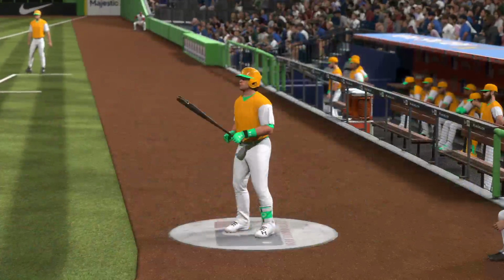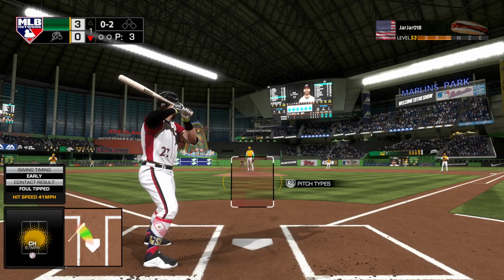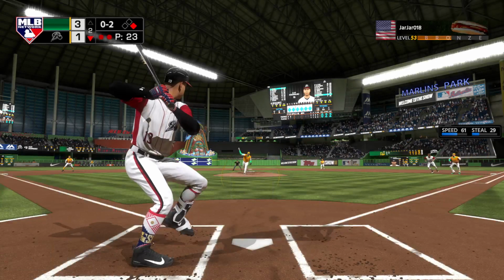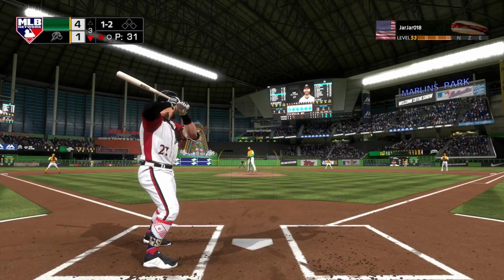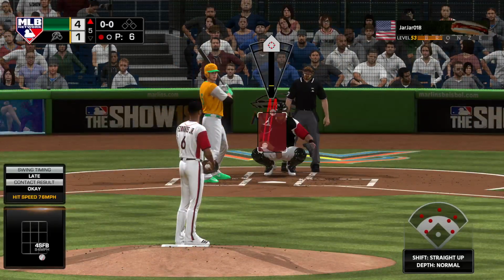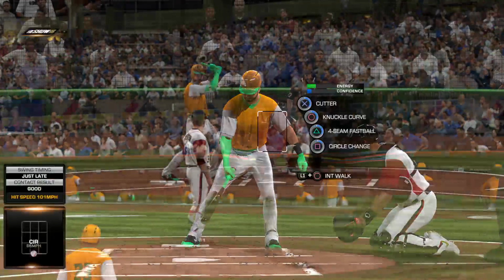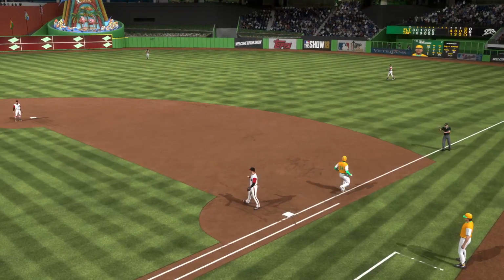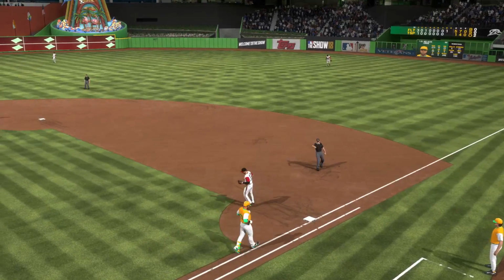MLB 18 Ranked Seasons 4-21-18